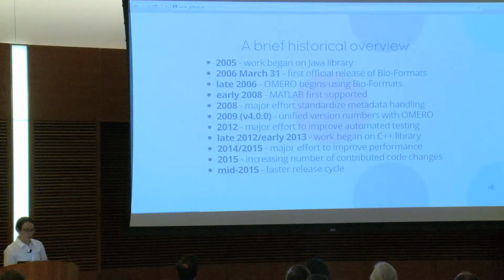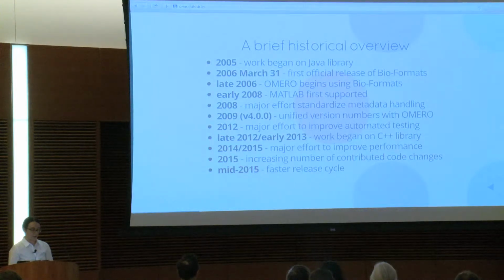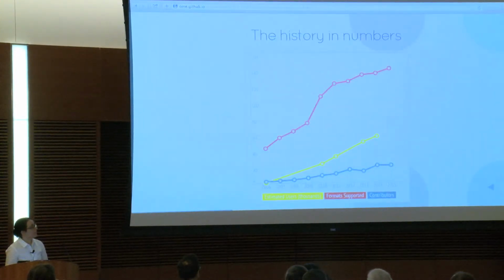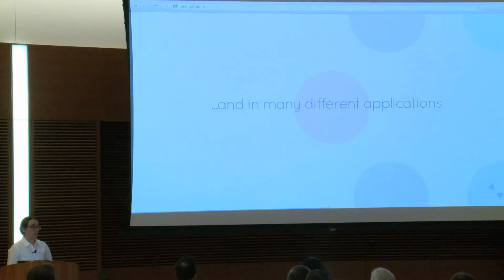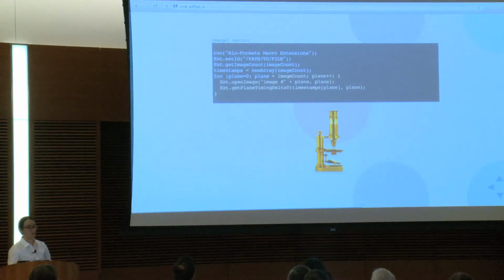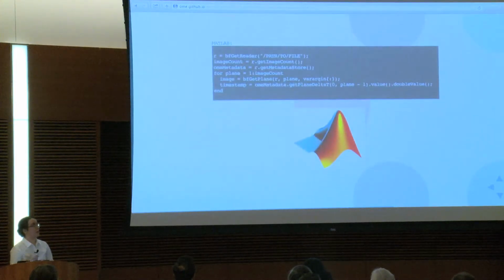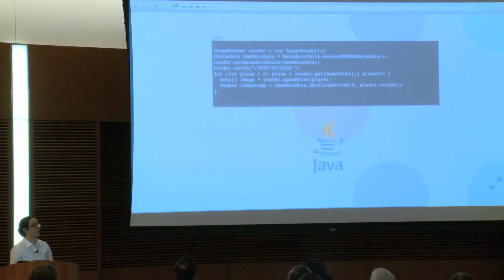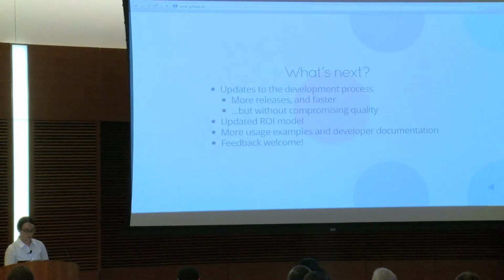Image J Conference Thursday Forum Part 8 Melissa Linkert